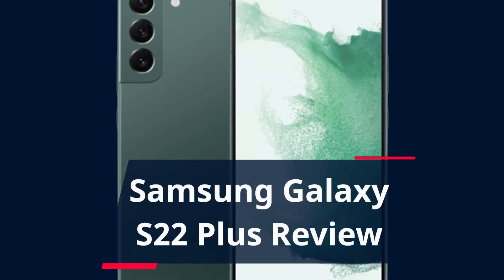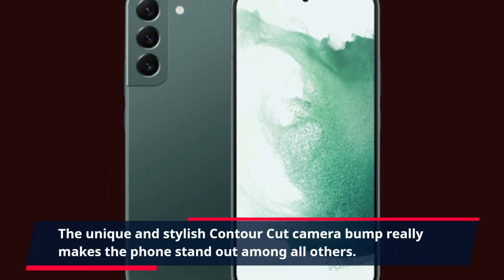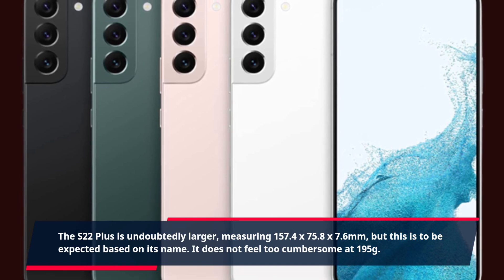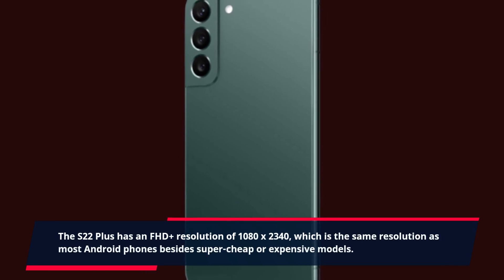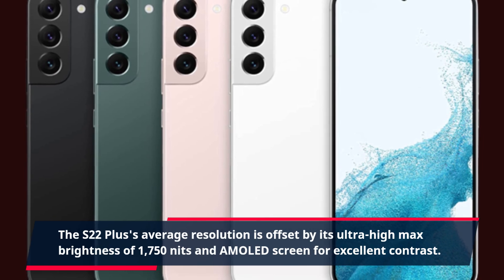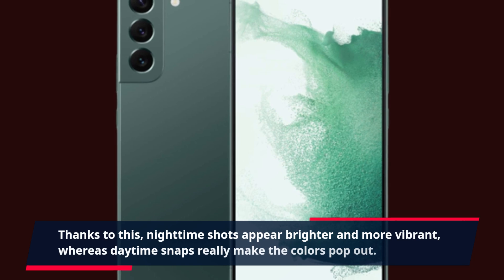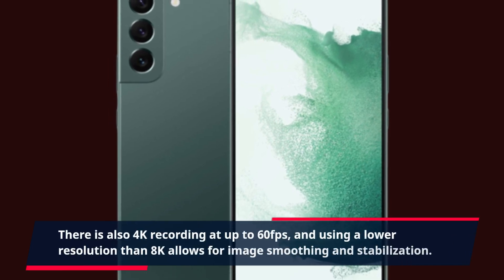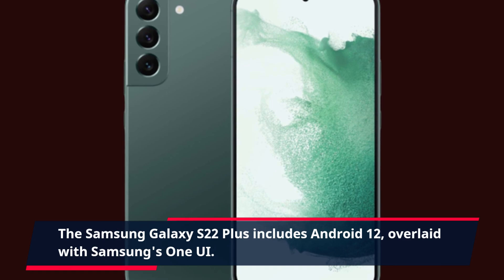Samsung Galaxy S22 Plus Review | Factory Unlocked Android Smartphone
Amazon Product Name : Samsung Galaxy S22 Plus Review

Looking for a comprehensive review of the Samsung Galaxy S22 Plus? Look no further! In this video, we'll be taking an in-depth look at the latest release from Samsung and all its features. From the stunning display to the camera quality, we'll cover everything you need to know about this flagship phone.

We'll start with the design and build quality of the S22 Plus, discussing its sleek and modern aesthetic and how it compares to previous Samsung models. Then, we'll dive into the technical specifications of the device, including its processing power, RAM, and storage capabilities.

Next, we'll explore the camera system on the S22 Plus, discussing the different lenses and features, such as night mode and portrait mode. We'll also take a look at the video recording capabilities and discuss how the S22 Plus stacks up against other high-end smartphones on the market.

Finally, we'll discuss the user experience of the S22 Plus, covering the software and user interface, battery life, and overall usability. We'll also touch on any additional features, such as the 5G connectivity and the presence of a headphone jack.

Overall, if you're in the market for a new smartphone, the Samsung Galaxy S22 Plus is definitely worth considering. Watch this review to get a complete understanding of the device and all it has to offer.